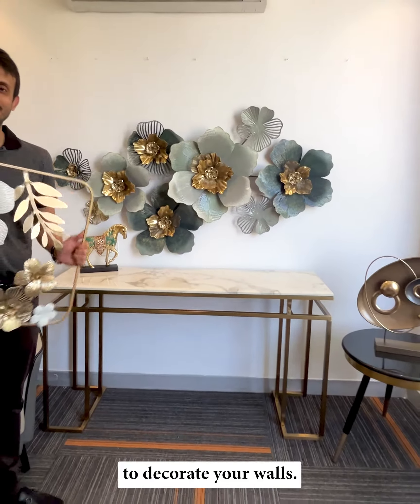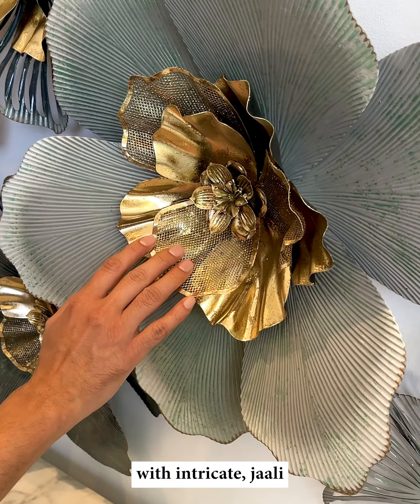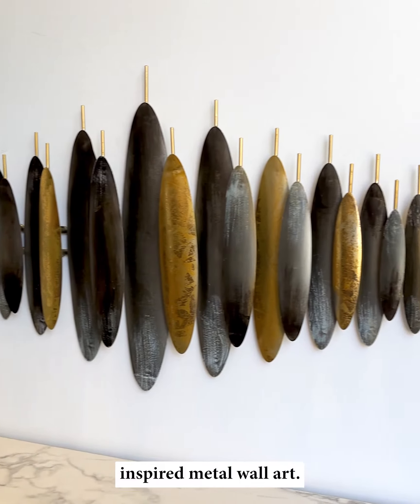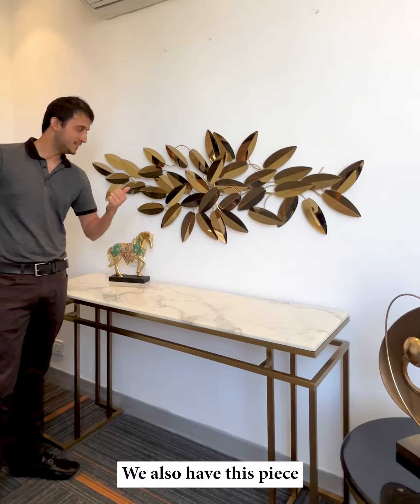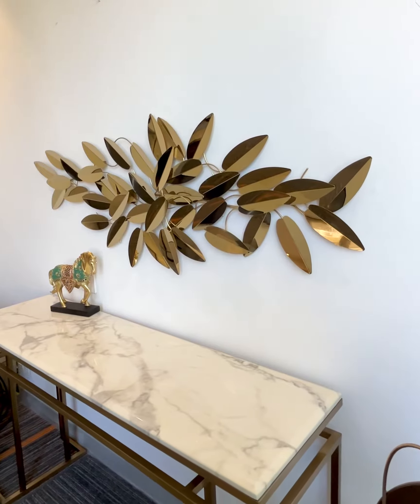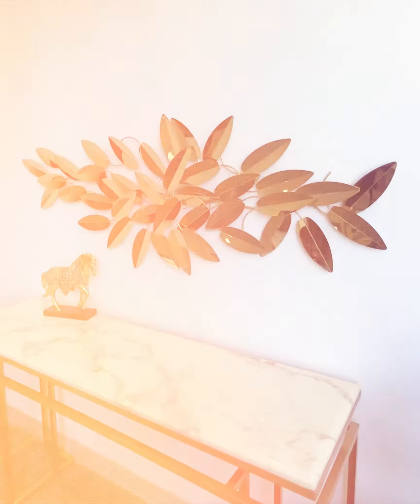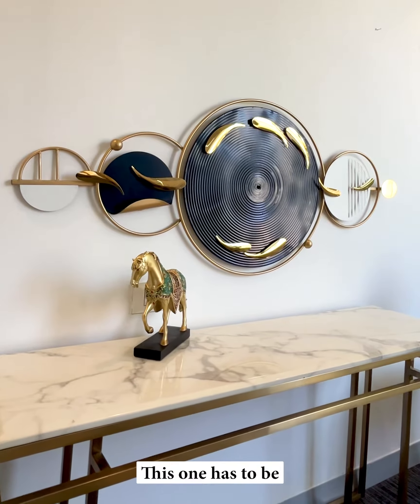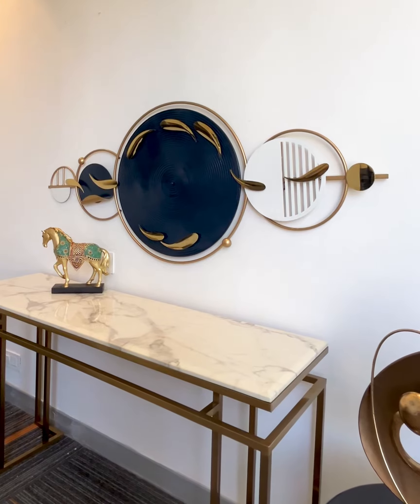Metal Wall Art Collection By Dekor Company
Transform your walls into a canvas of luxury. Dive into our collection of exquisite metal wall art, where every piece tells a story of elegance.

DM to order/prices/inquiries. Shipping PAN India.